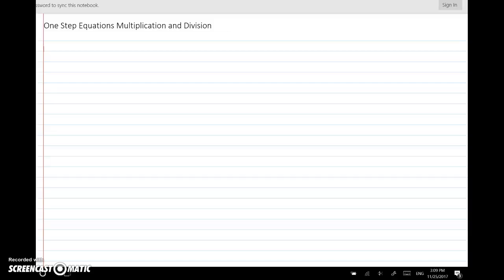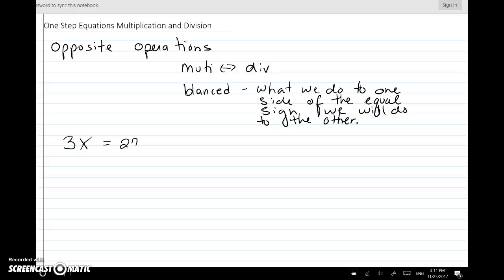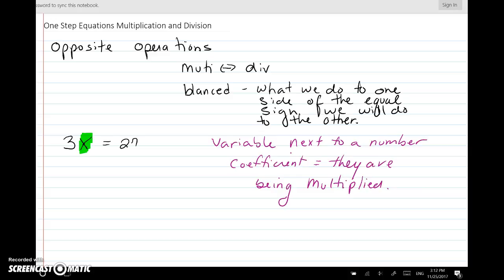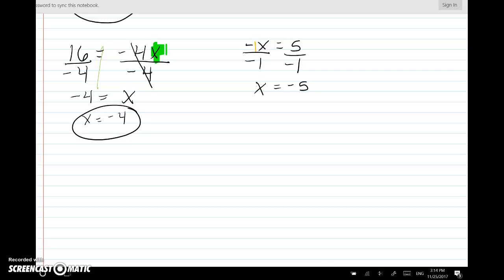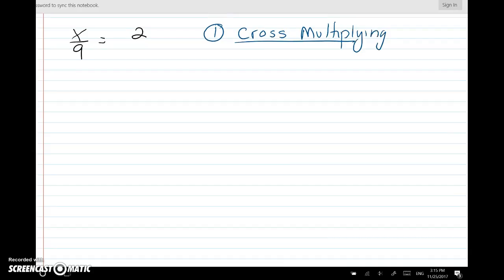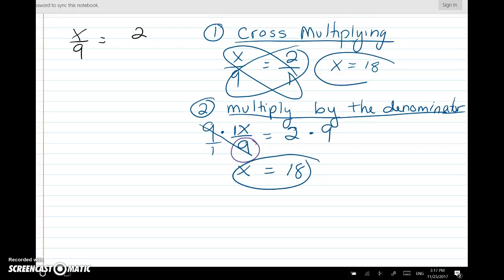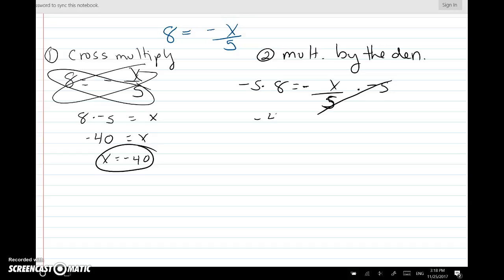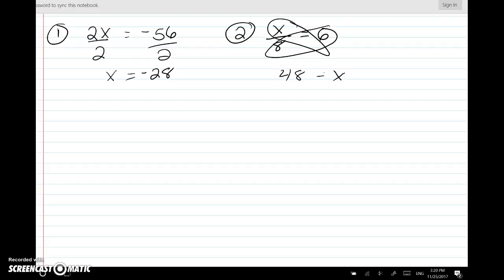One Step equations with Mult and Div